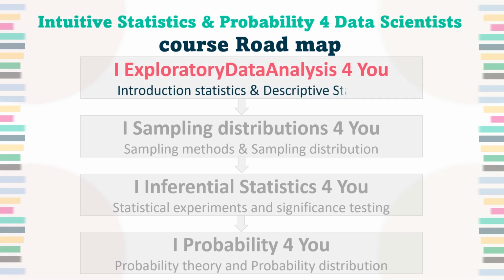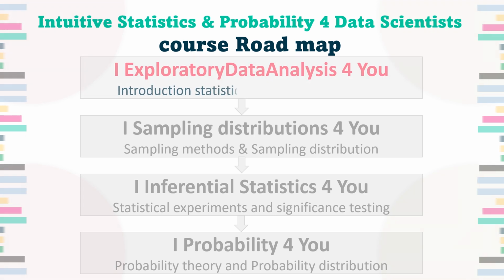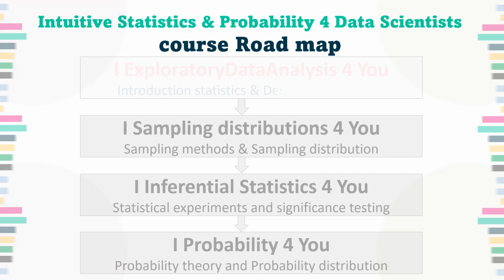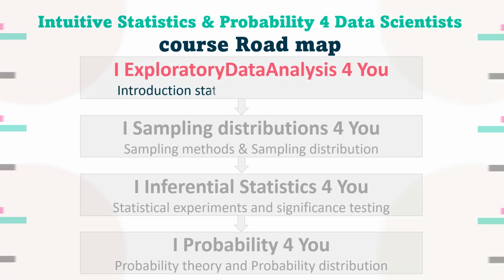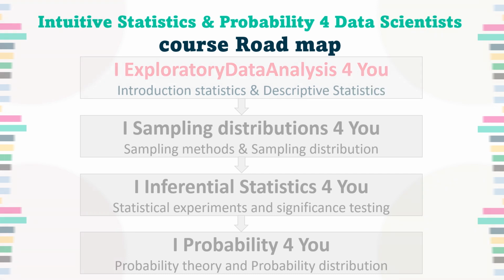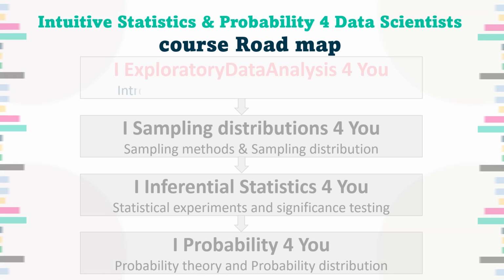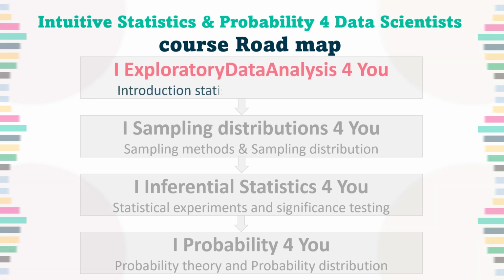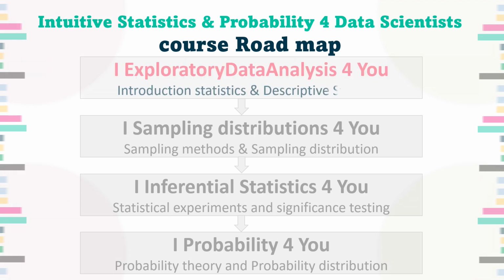1 Intuitive Statistics and Probability 4 Data Scientists course roadmap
1 Intuitive Statistics and Probability 4 Data Scientists course roadmap
📂 Explore the IStatistics4You Course Code Repository 🚀

Delve into the world of numbers and insights with the IStatistics4You course code repository, accessible

Here, you'll discover a treasury of practical resources meticulously designed to deepen your understanding of statistics. Dive in, unlock the power of data analysis, and embark on an enlightening journey through the world of statistics. 🌟📈

Wishing you a data-rich learning experience, and may these practical sessions illuminate your path to statistical mastery! 🌠📚